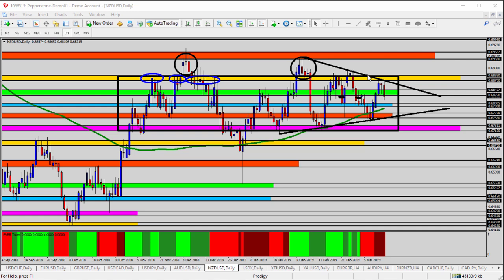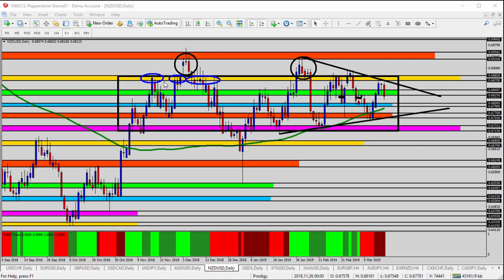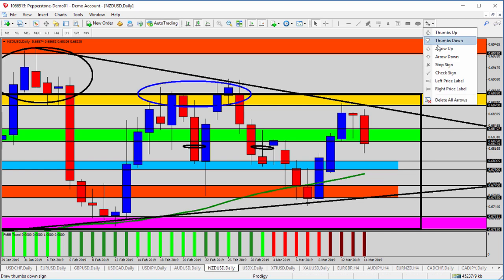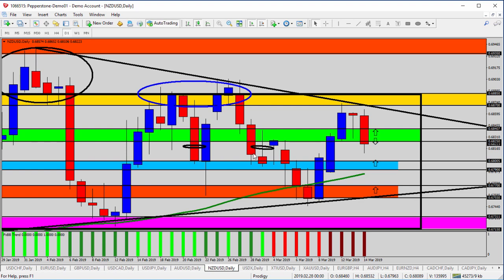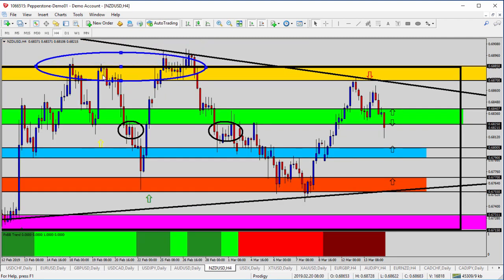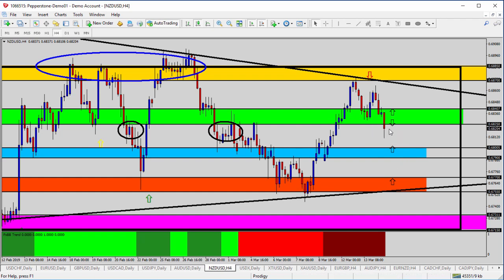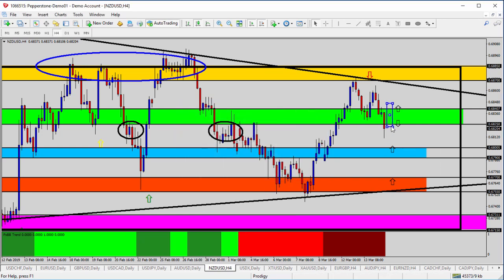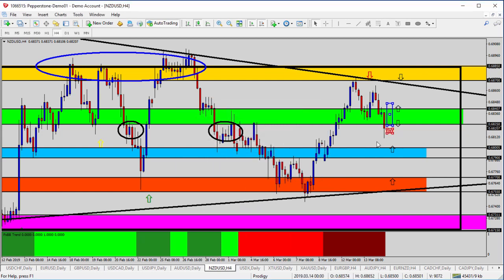Forex Update: Looking to Sell NZDUSD Breaking the Resistance Zone